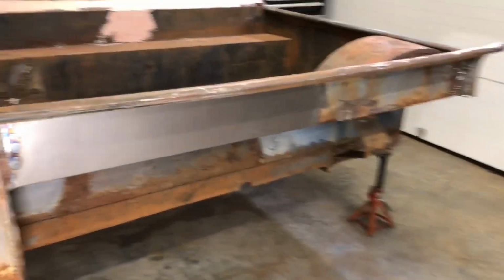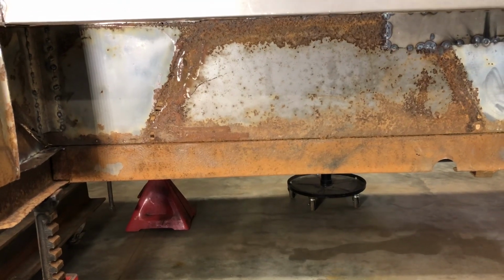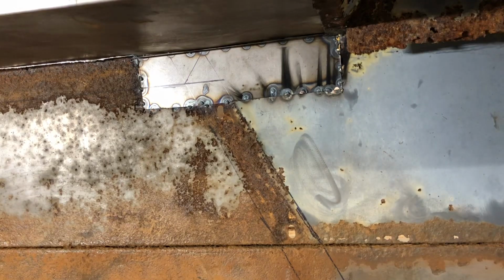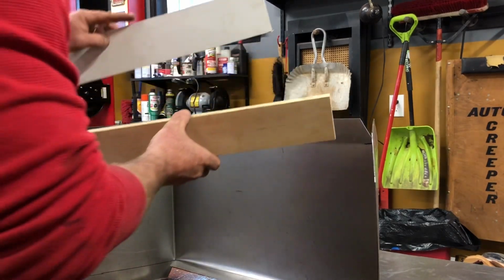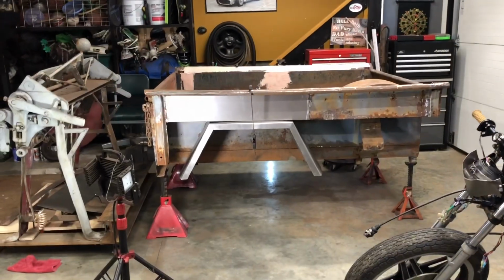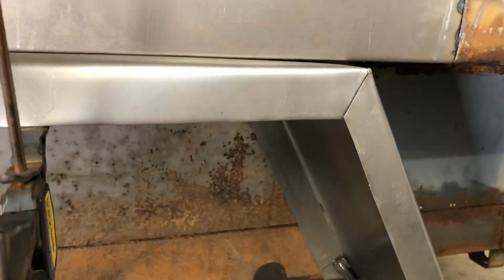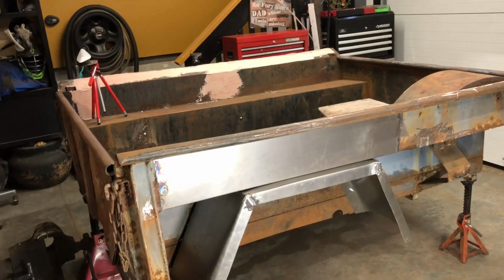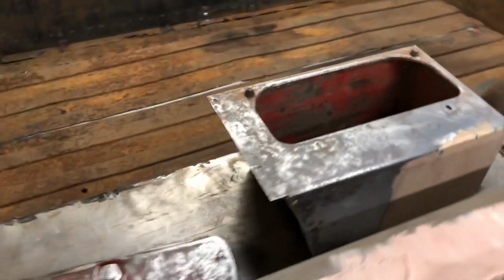How I Make Fenders For The Fc 150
Today I make Fenders for my Fc150 Jeep Fc150 4x4 Truck#Fc150narrowtrack#truckrestoration#metalwork#plumbermechanic